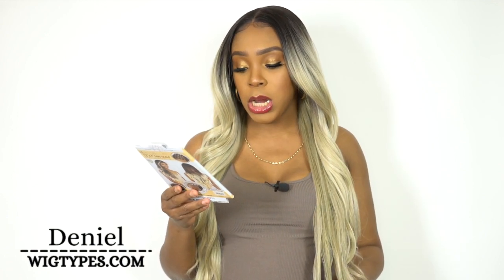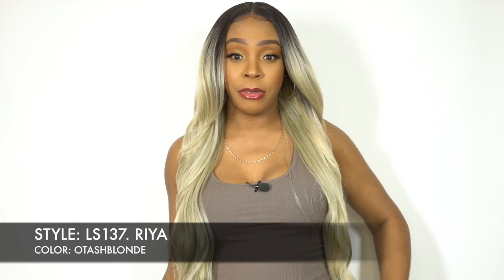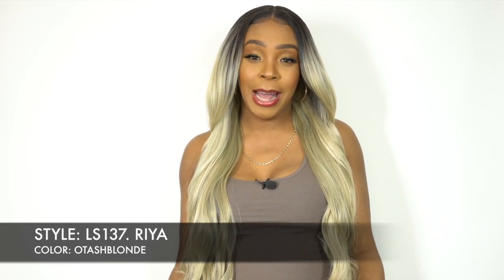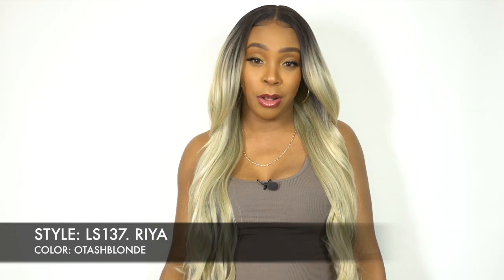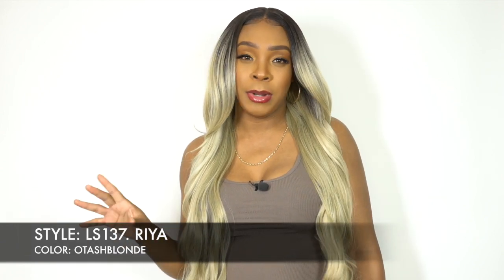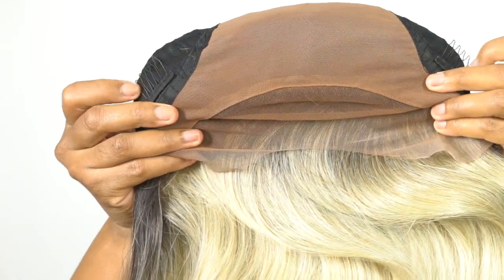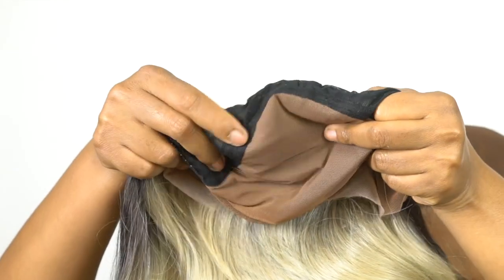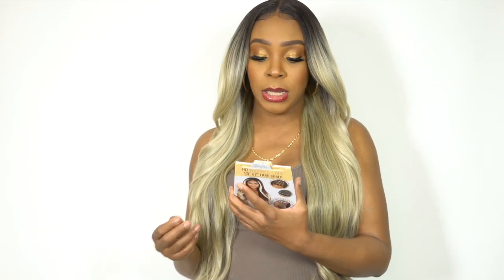Motown Tress Synthetic Hair HD Invisible 13X7 Lace Wig - LS137 RIYA --/WIGTYPES.COM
COLOR: OTASHBLONDE

*13x7 fake scalp frontal
*Small - Medium cap size

AVAILABLE COLORS:
1, 1B, 2, 4, F1B/30, F4/27, F8/LATTE, OTRICHBLONDE,
OTASHBLONDE, TL4/27/350, TL4/33/27, 3T4/BLONDE

**TIME STAMPS**
0:00 Welcome
0:11 Wig Install + 360
1:13 Wig Features
3:56 Wrap Up